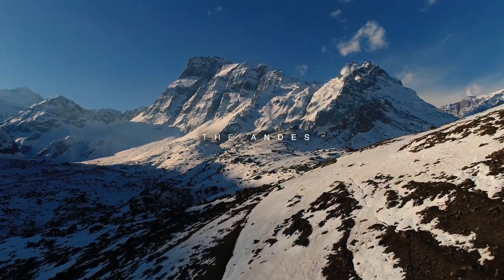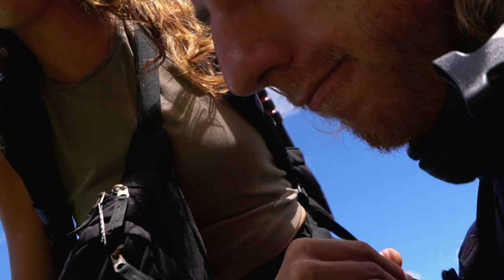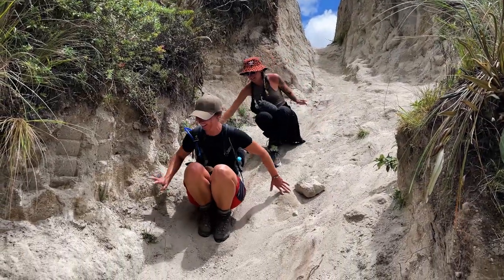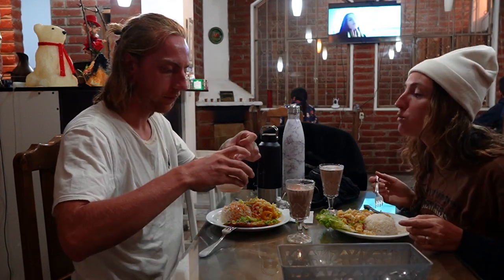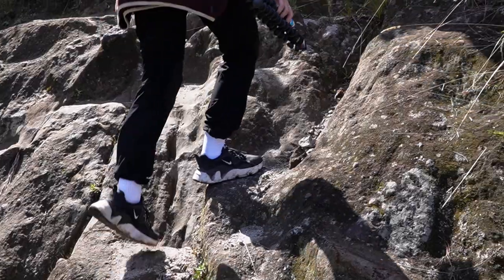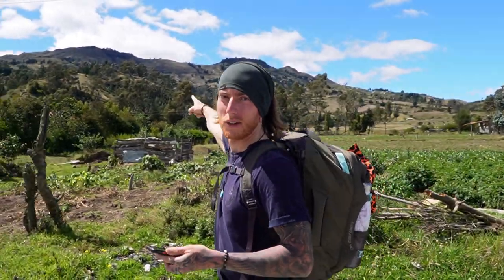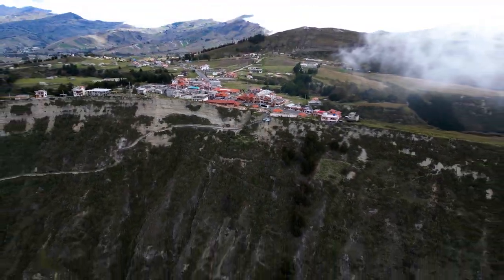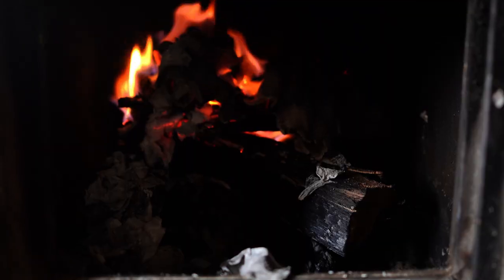Trekking To A Volcano Lagoon in Ecuador!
Part 2 of our Quilotoa Loop Series. In this video we MAKE IT! To the crater and to the town of Quilotoa. We celebrate Lindsay's 27th birthday with our new friends Elisa and Phillip, and finally we end the trip with a cold plunge into the massive Quilotoa Crater Lagoon. Buckle up, this vlog was a big one!

Originally Filmed: 02/08/23 - 02/10/23

Executive Producers:
Taylor Bradford
FxTraderTim

Chapters:
0:00 Intro
0:35 Breakfast
2:11 Lunch
3:43 Chugchilan
5:57 The Start of Day 3
7:30 Cow Meet and Greet
8:10 We Made It!
9:28 Circling The Crater
10:08 Sheep Rescue
11:03 The Town of Quilotoa
12:09 Sunrise Over The Crater
13:02 Cold Plunge In The Lagoon